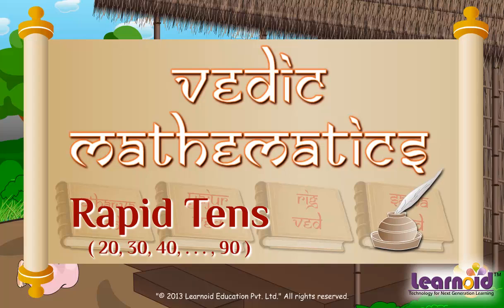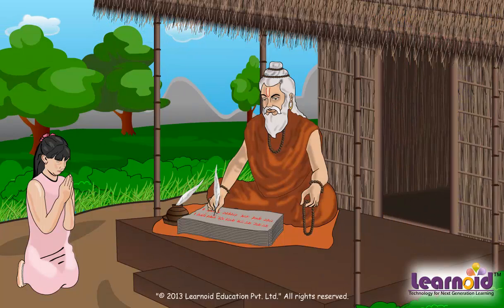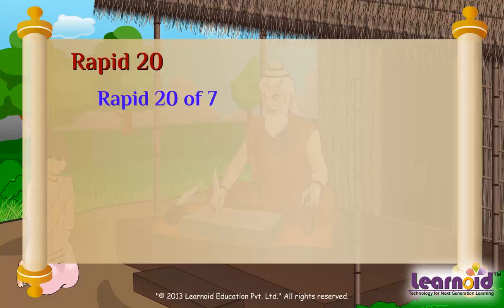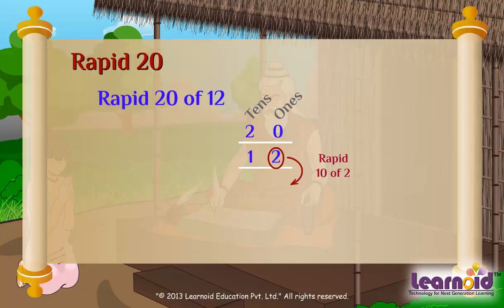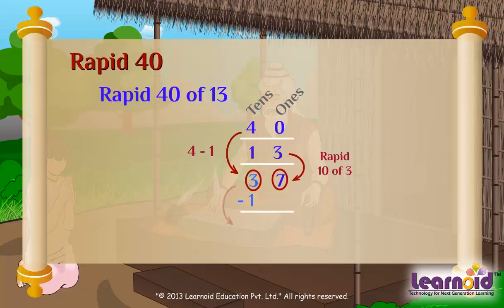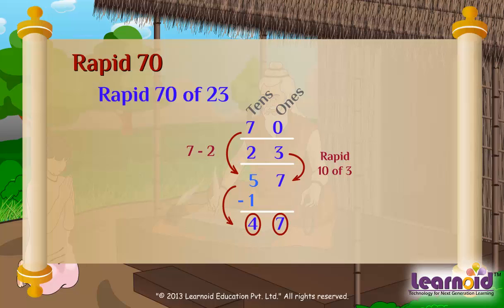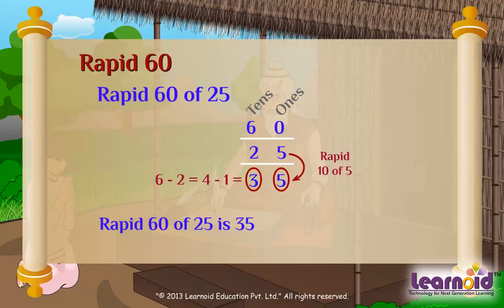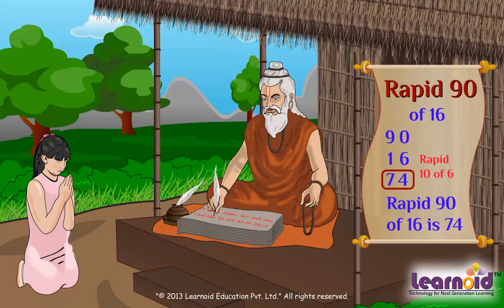Vedic Math: Rapid of Multiple of Tens (English)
Vedic Math Lesson: Rapid of Multiple of Tens